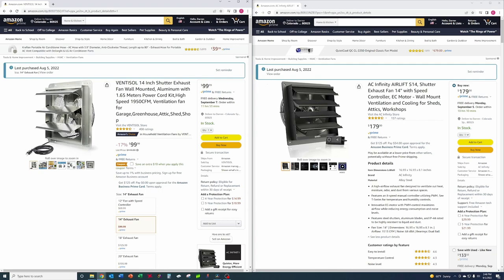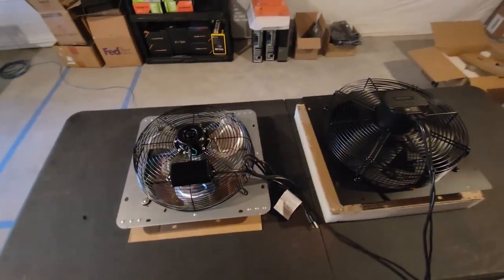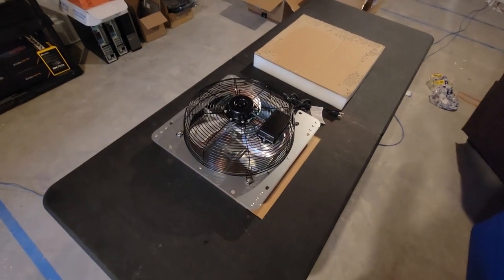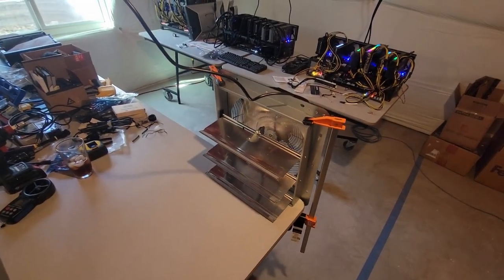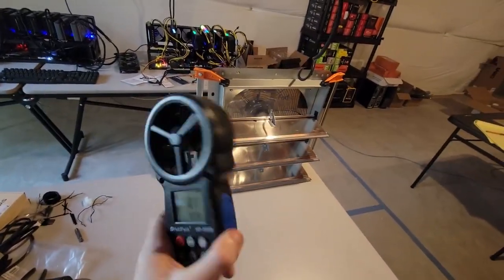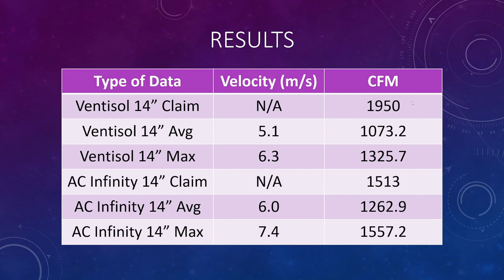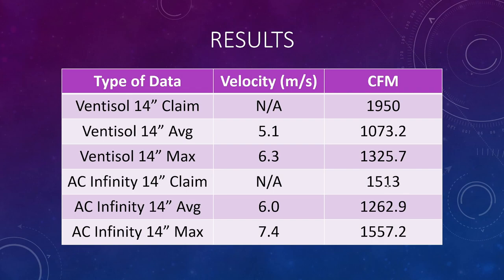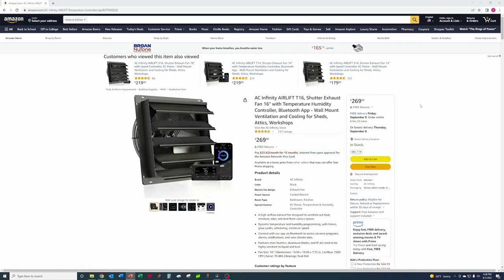Testing Cheap Amazon 14" Exhaust Fan Against 14" AC Infinity Fan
In this video, I test and compare the performance of two 14" exhaust fans against each other. The results may surprise you!